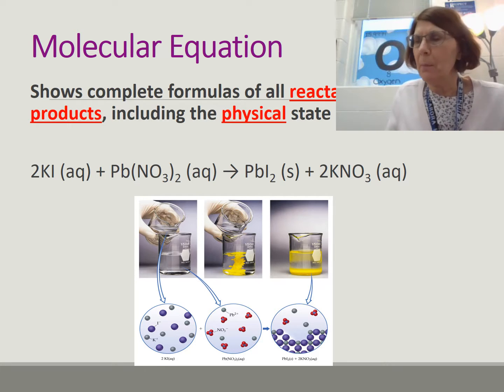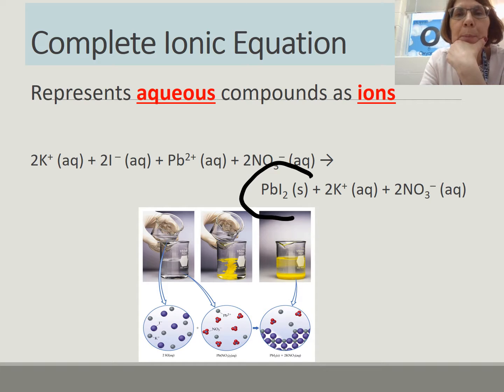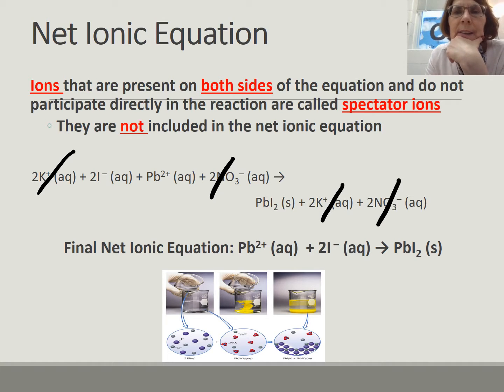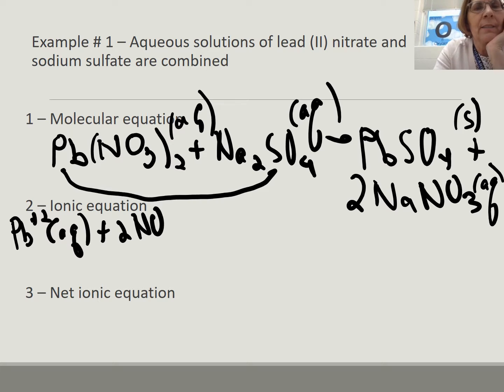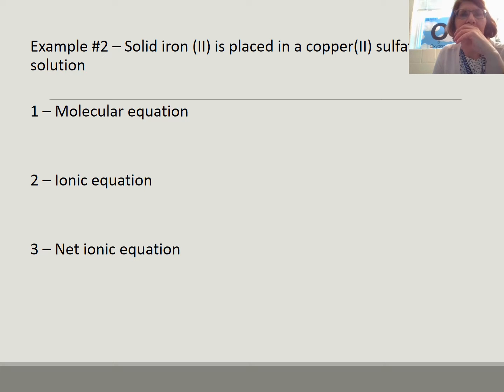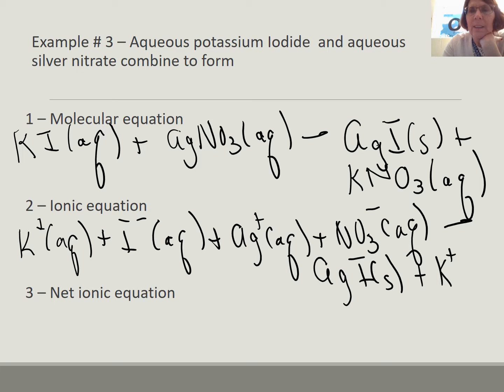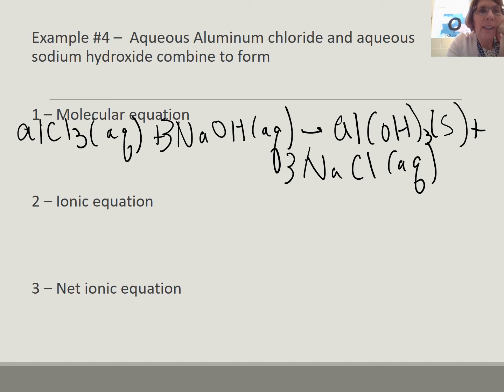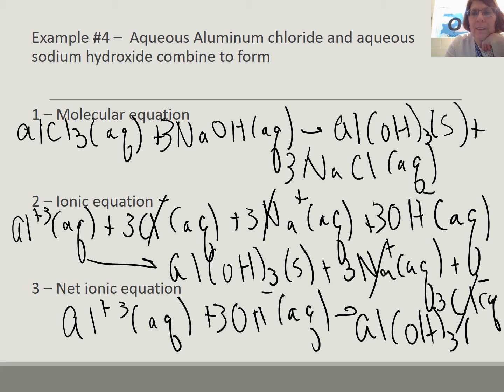Unit 8 Tuscarora Molecular, Ionic and Net Ionic Video